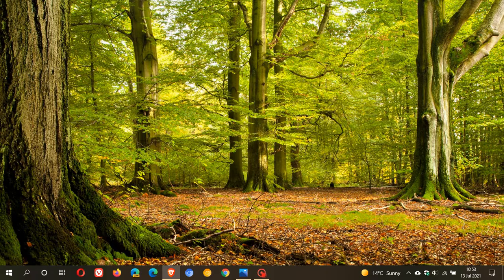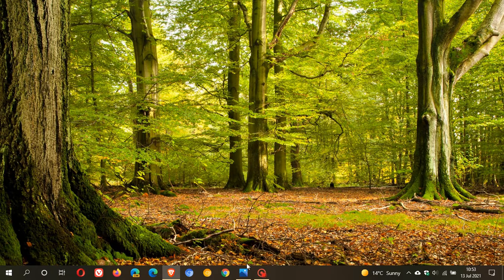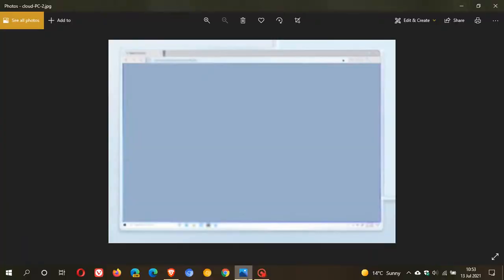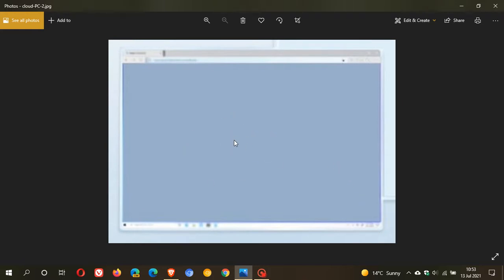Microsoft expected to announce Windows Cloud PC this week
Cloud PC will be a virtual online computer you can access in your browser.